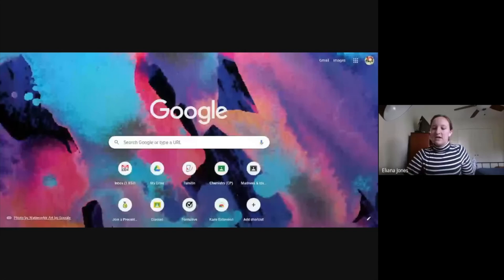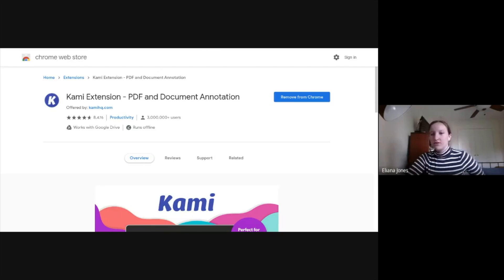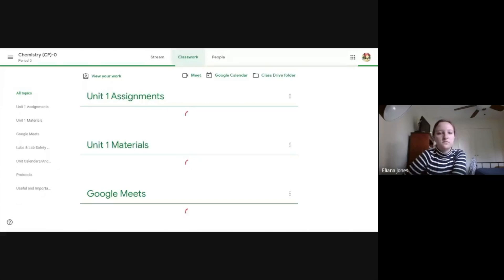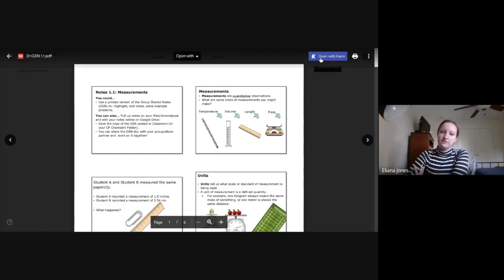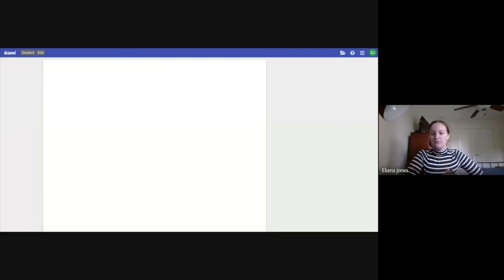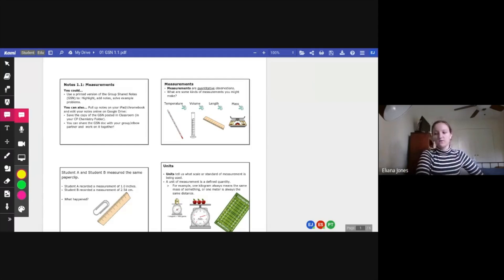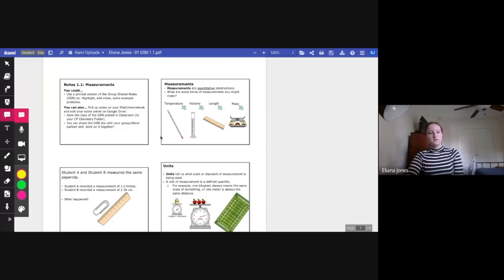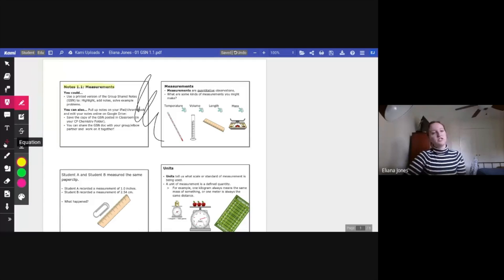Eli explaining Kami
This video is about Eli explaining Kami